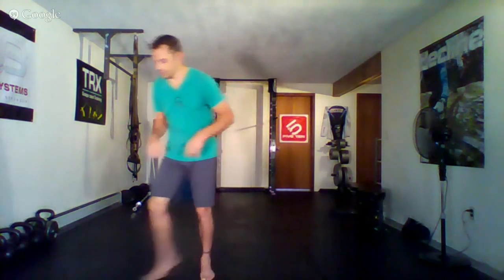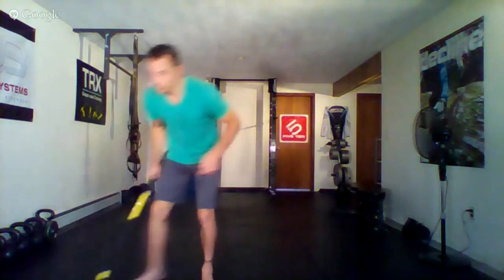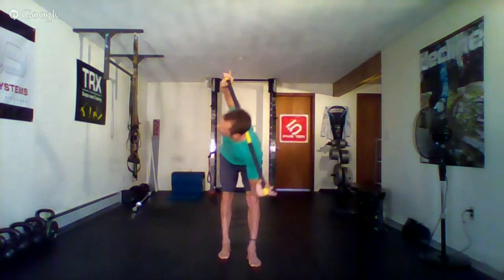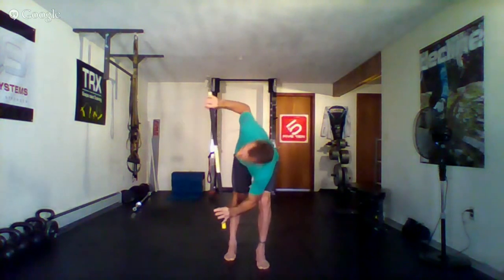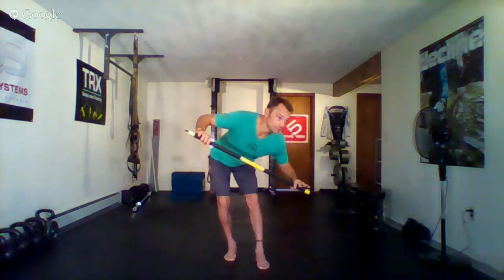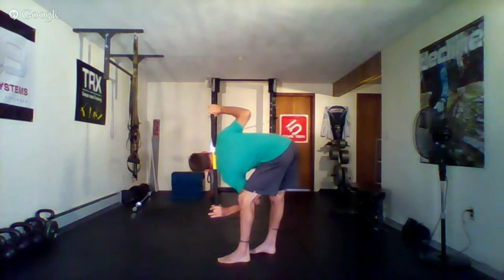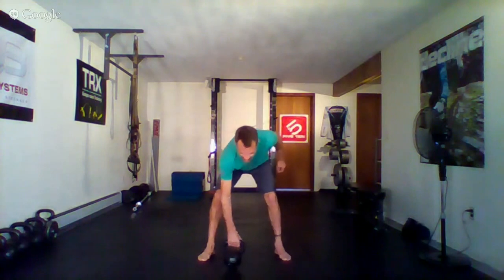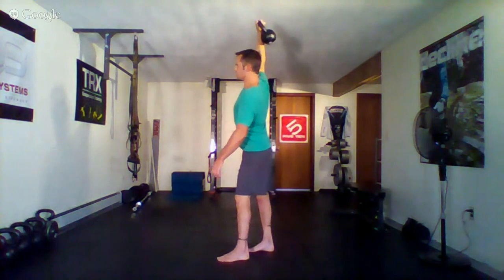Group Coaching Webinar #2 - How to use Your Shoulders When Cornering